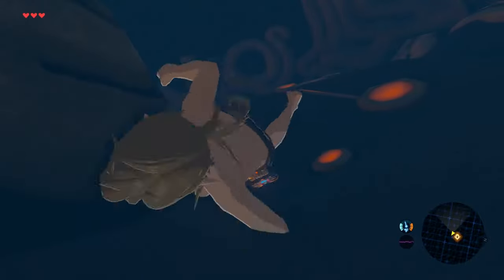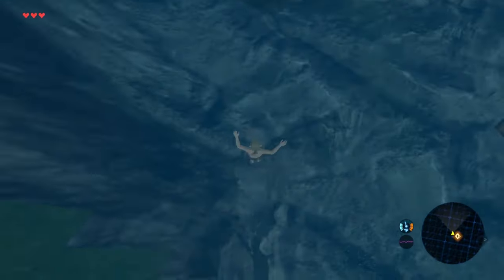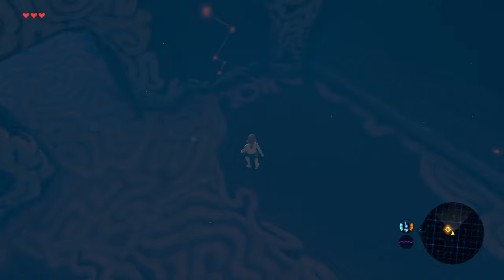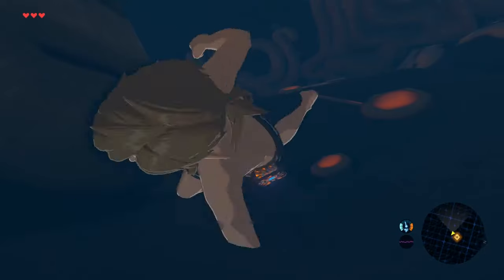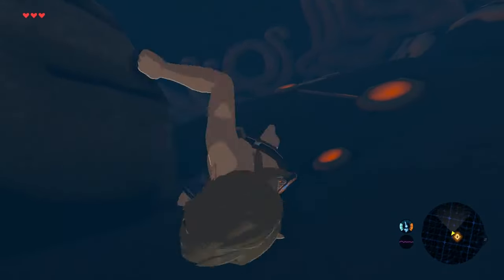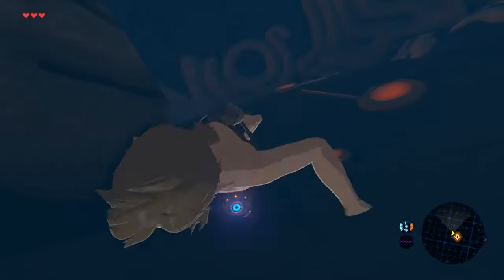How to Clip Out of the Shrine of Resurrection